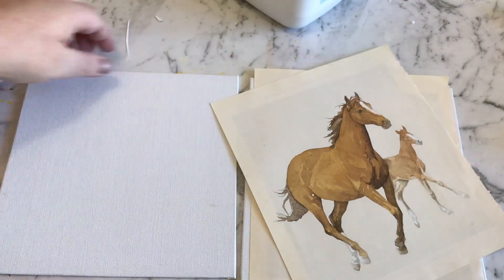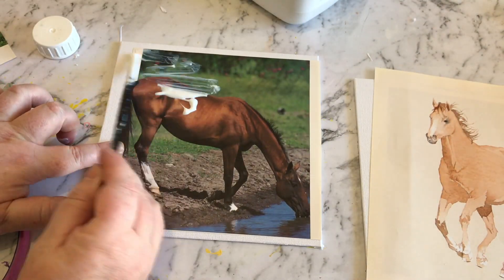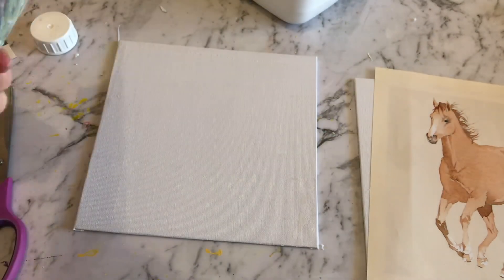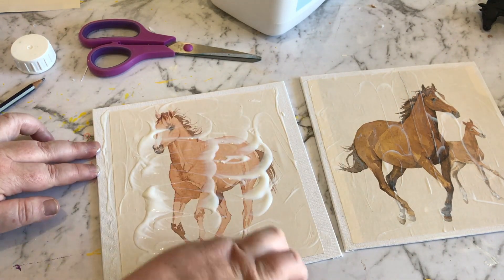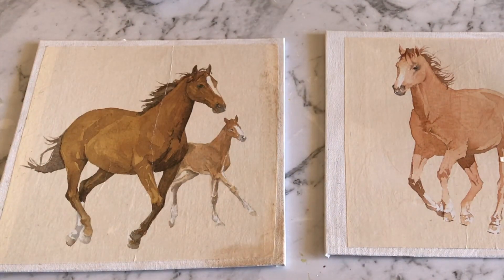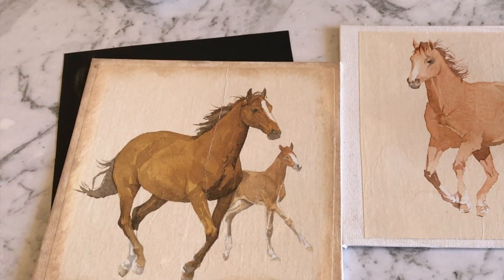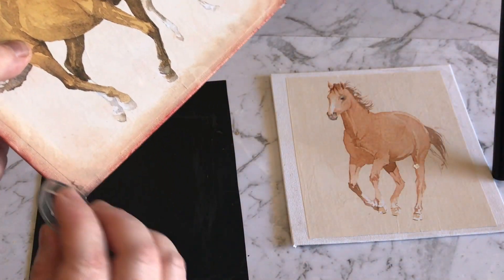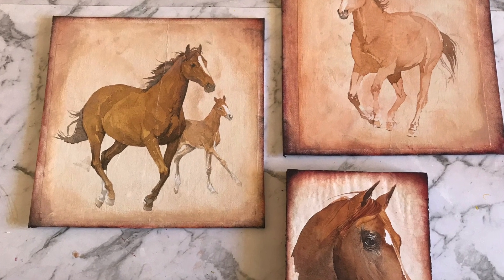TEEN GIRL BEDROOM SERIES | Vintage Style Canvas Prints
In todays video I show you how I created these vintage style canvas prints for my daughters room. Hope you enjoy!